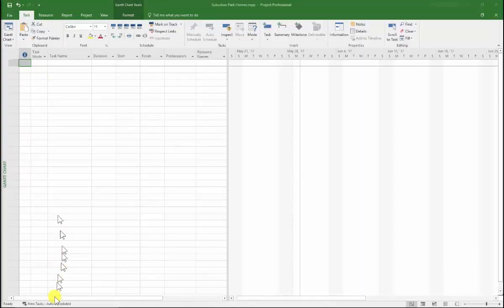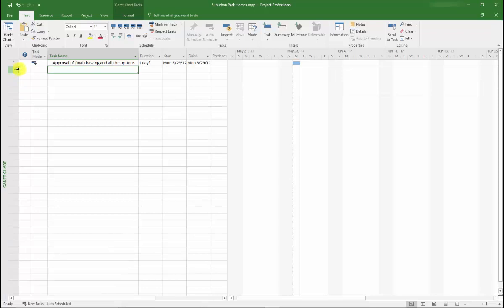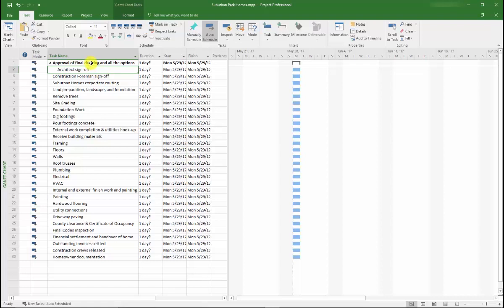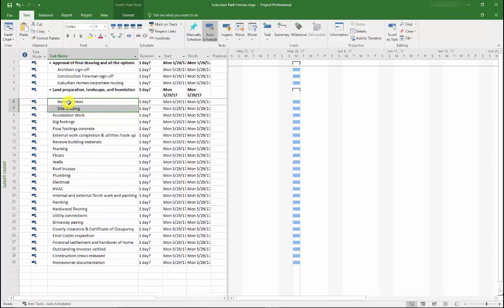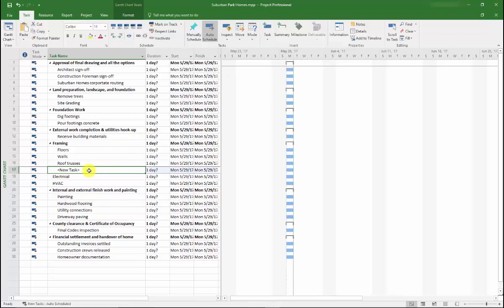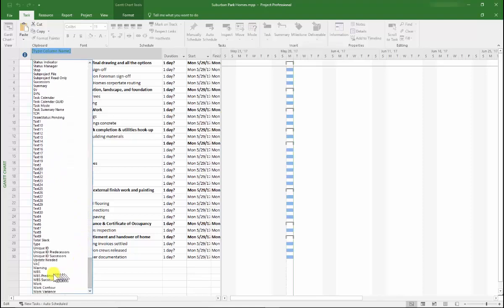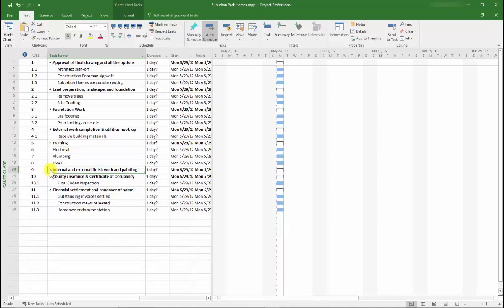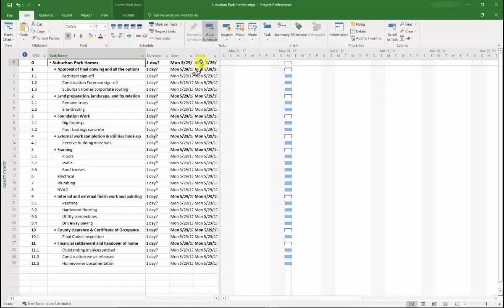Microsoft Project: Creating the WBS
This video shows how to build a Work Breakdown Structure in Microsoft Project by outlining tasks, organizing them into levels, and structuring the project so scheduling and dependencies work smoothly.